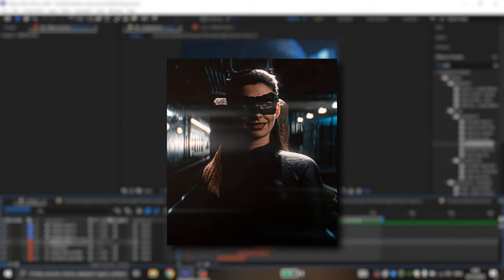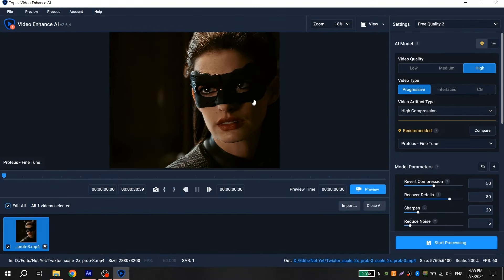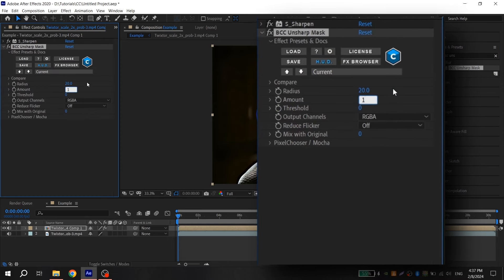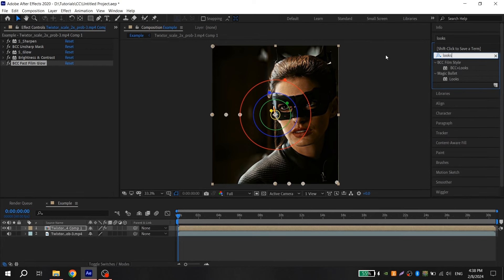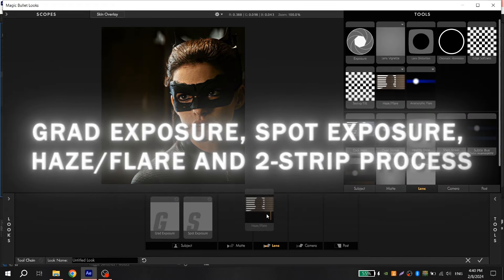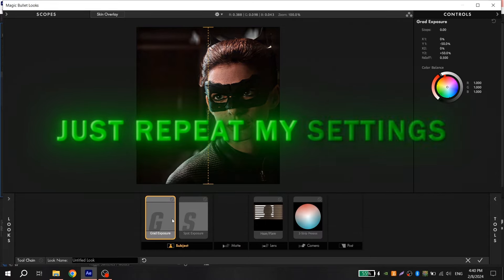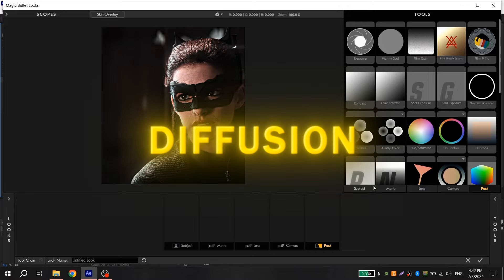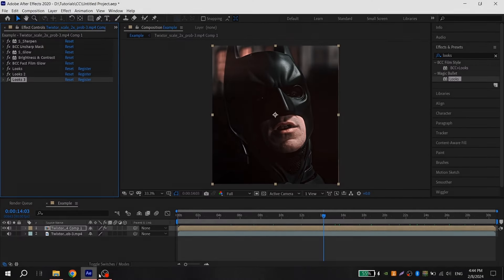4K Color Correction TUTORIAL | After Effects TUTORIAL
Hi guys!

Today I made 4K Color Correction, many of you have asked me to make this tutorial and I hope you liked it.

Films in the background:
"The Dark Knight Rises" (2012). Directed by Christopher Nolan.